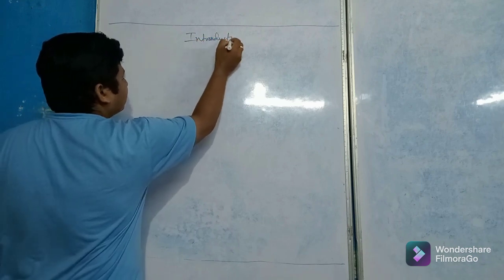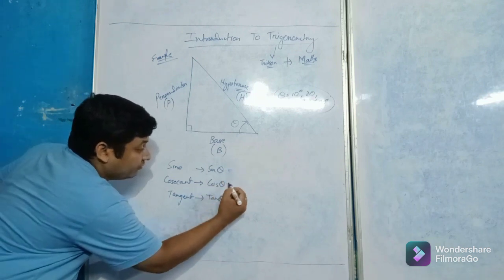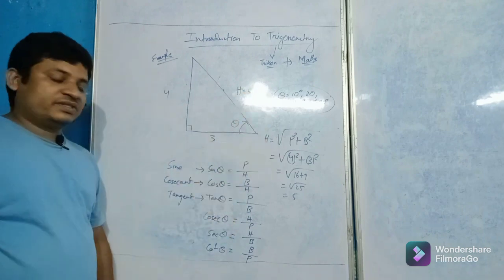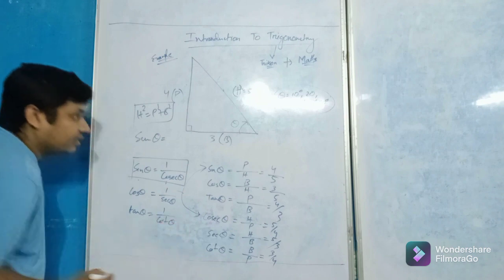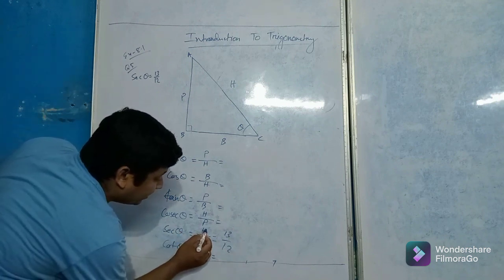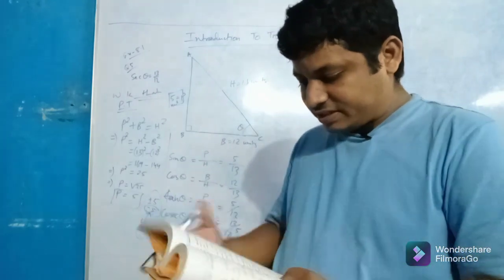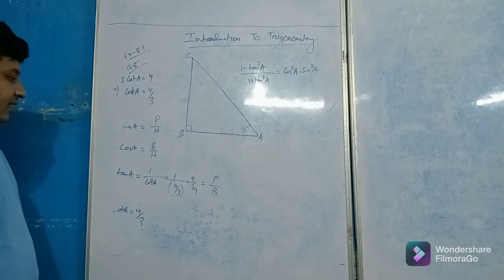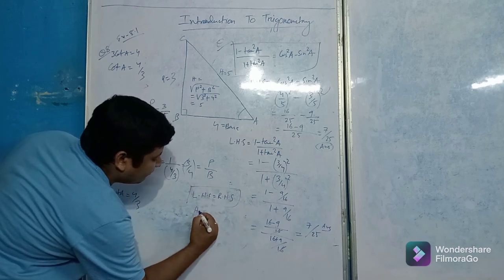Introduction To Trigonometry. Part 1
Akash Jyoti Maths - ICSE/CBSE 2021
(In lecture Debasis sir teaches on "Introduction to TRIGONOMETRY" with bestquestions of NCERT book and many tips which will help to score 80/80 in boards. In this first part 01 is described &  soon the next part will come. Thank you )

Details about the channel -

● This channel now uploading mathematics lecture only
● Lectures for class 8th - class 12th Students
● All topics of Class 8th - Class 12th ICSE/CBSE are covered in detail
● Coming Soon… .

7 Lectures in a Week (1 lecture / day)

Credits -

CBSE Maths, NCERT Maths Class 10th, ICSE Maths Class 9th and 10th. Selina Publication

Debasis Sahu
Jatni, Odisha-752050